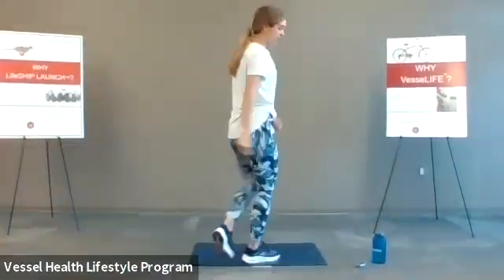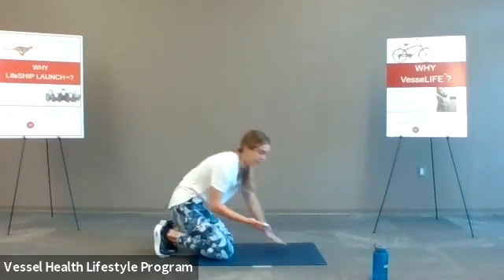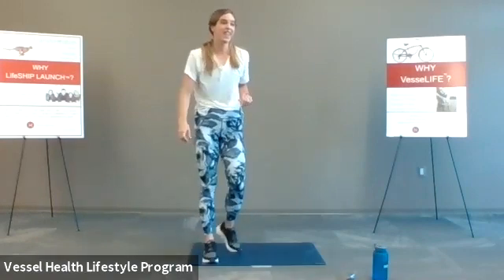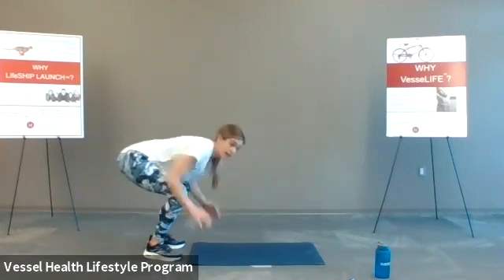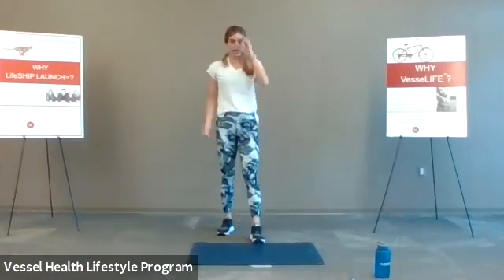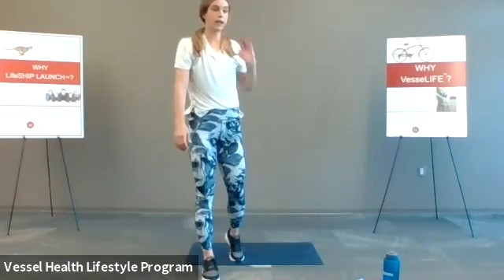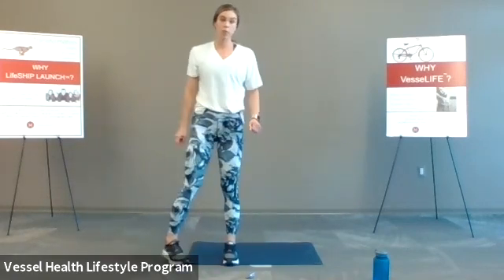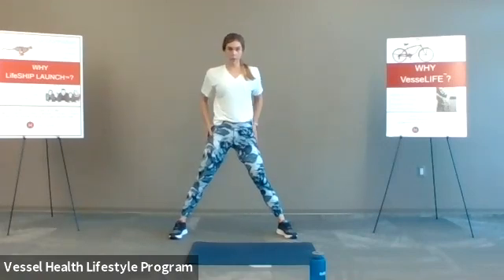Functional Class with Paige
Challenge your body, strengthen your health!